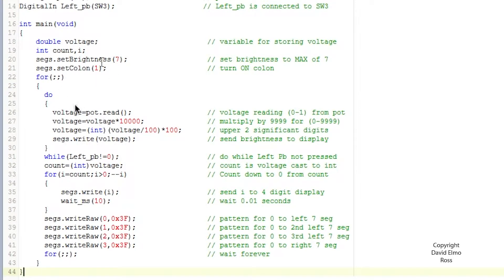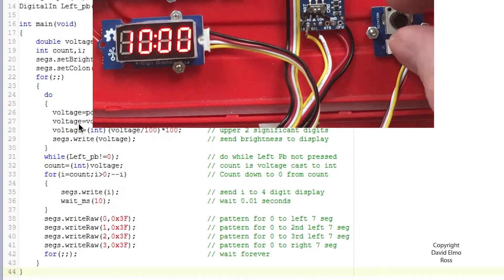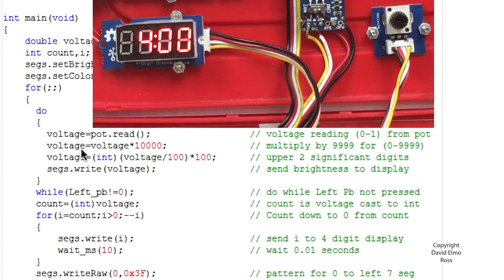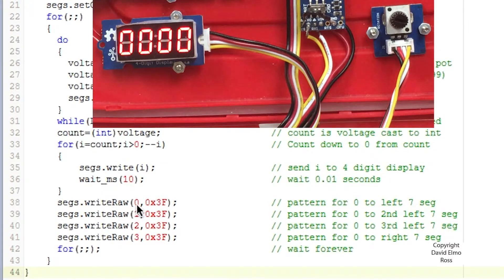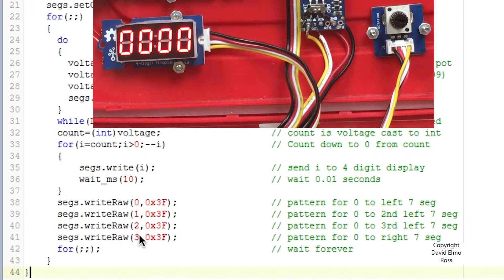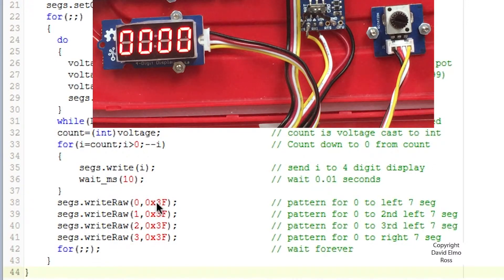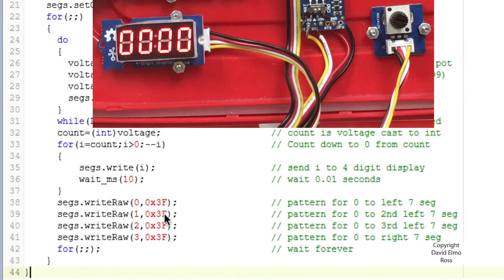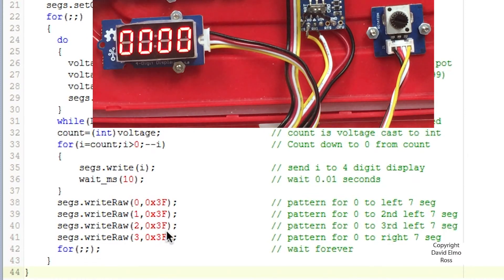Lab7 Part3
Grove 4 Digit Display software demo

do while loop:(0:00)
adjust time with pot:(0:18)
activate with SW3:(0:23)
0 write raw pattern:(0:30)